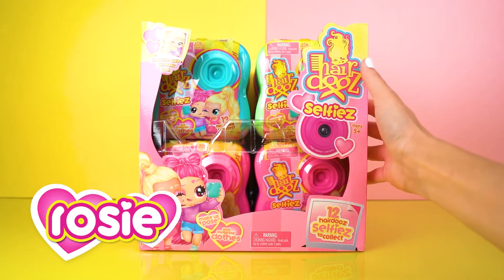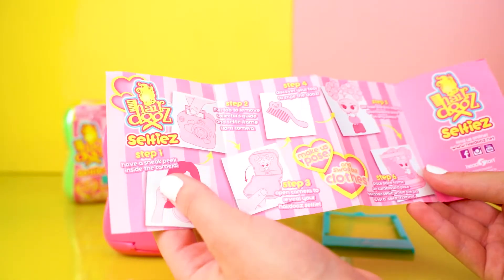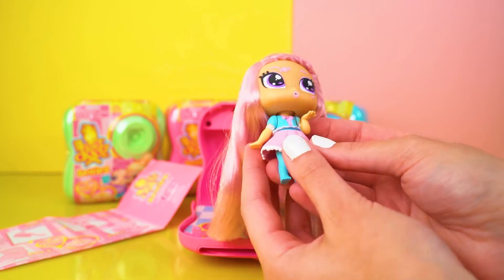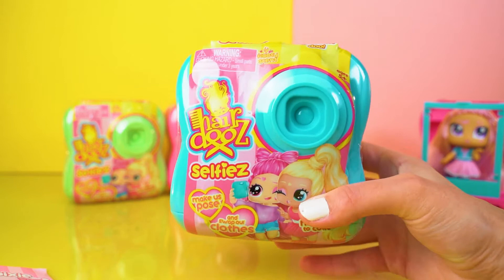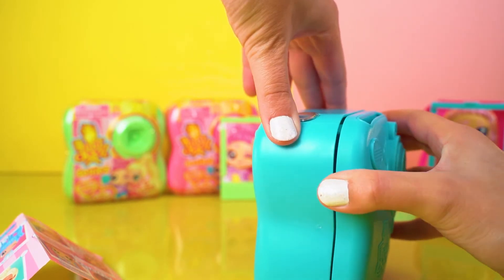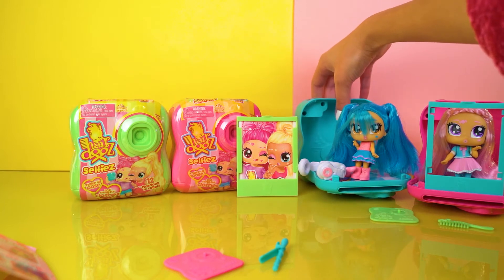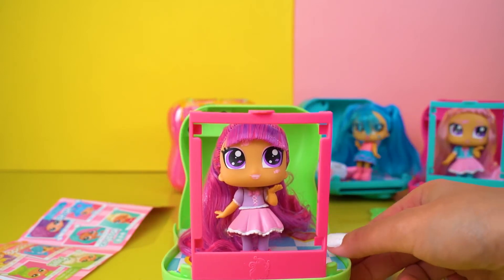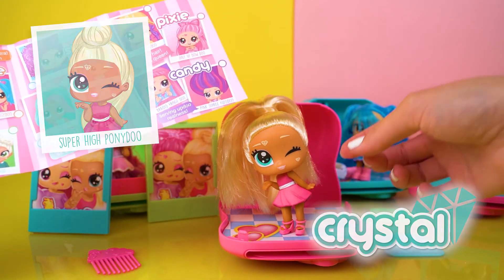Hairdooz | Rosie's Hairdooz Reviooz | Selfiez Unboxing | Videos for Kids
Discover Hairdooz Selfiez with Rosie! Join in the fun as she unboxes these cute gals!